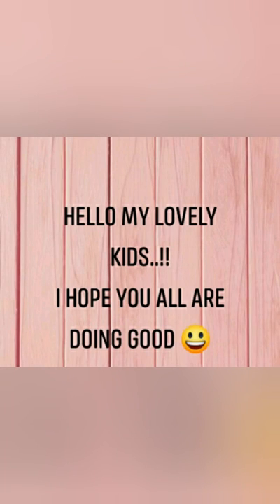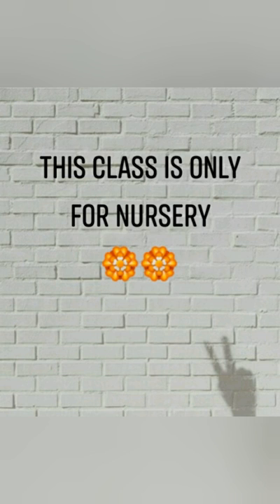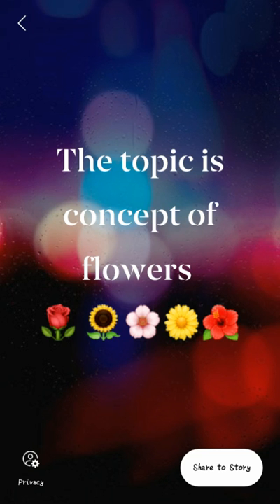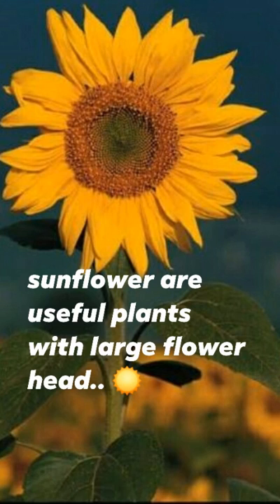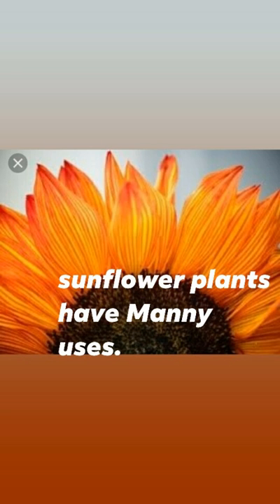Introduction of concept- Sunflower for Nursery